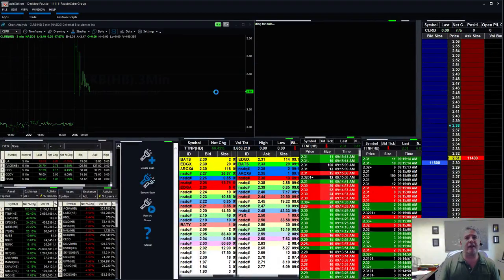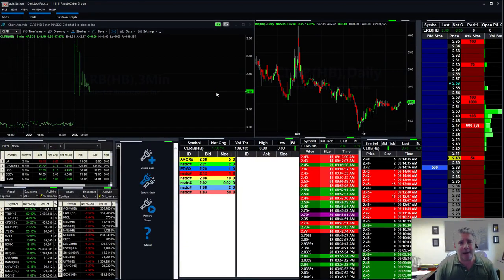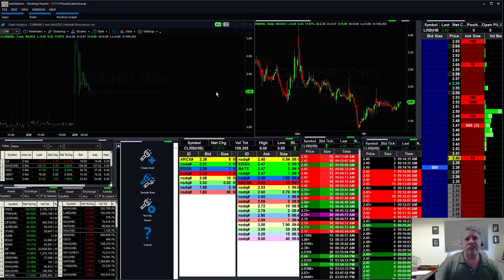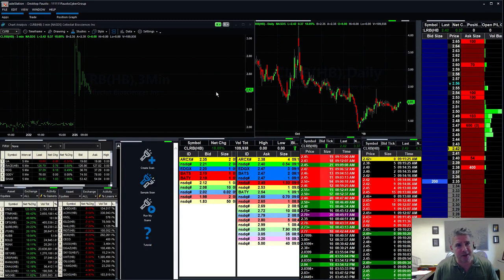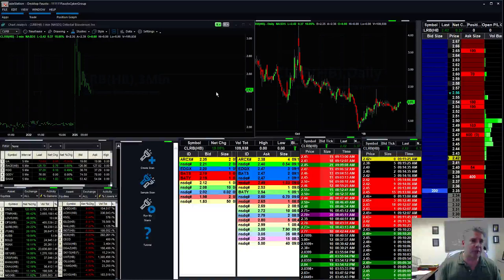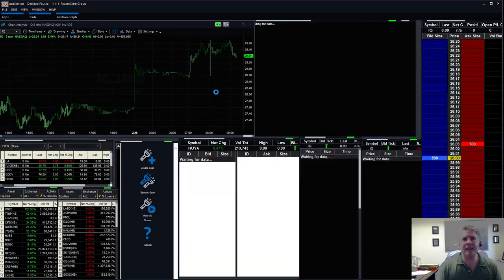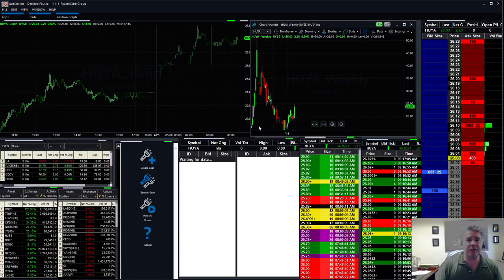Why China Stocks are Trading Higher than Other Stocks